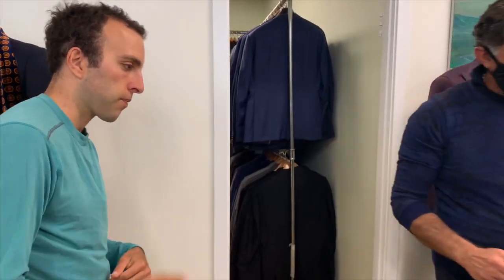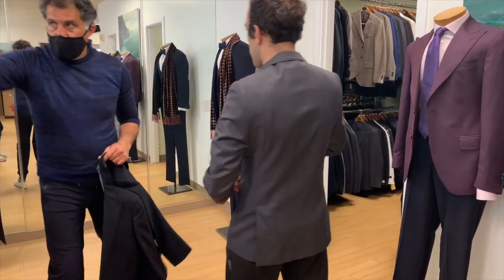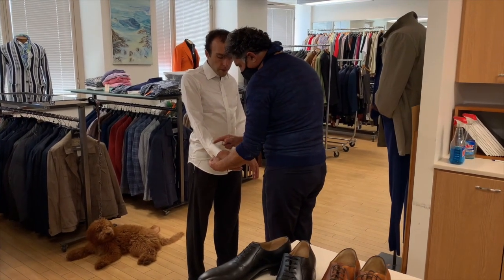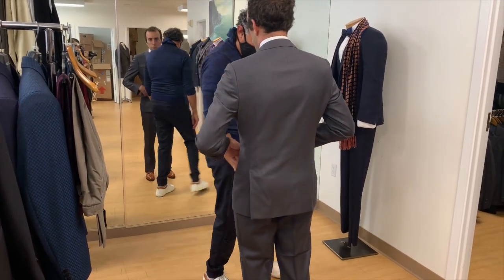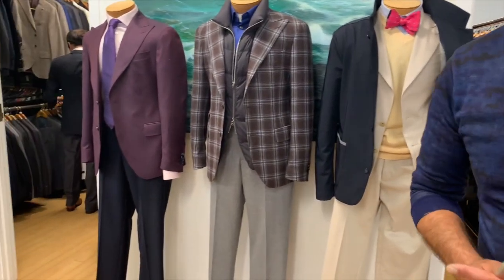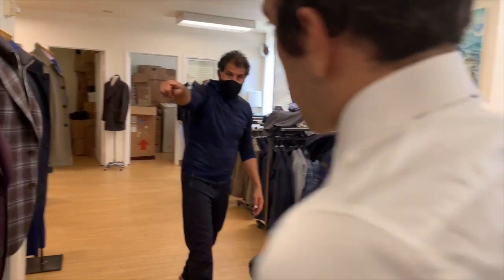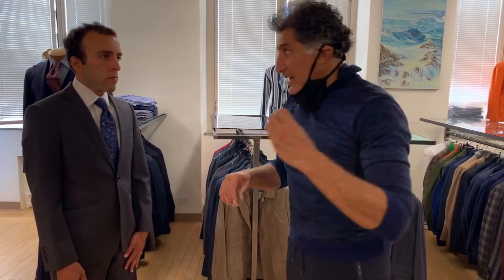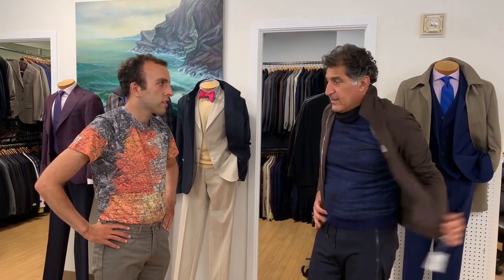The dog and the suit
"Every man must have a navy blue, black and a gray suit in his wardrobe."
- David from Couture Uomo

Aquarius3E CEO Michael Niktaris goes suit shopping at San Francisco's premier men's clothing store, Couture Uomo. A cute Golden Doodle named Cy accompanies the journey.

Are you looking to buy a suit to upgrade your wardrobe? Or are you looking to buy your first suit? Or perhaps are you a woman looking to spruce up your son, boyfriend or husband? Watch the video to get some ideas and, remember, a good suit can last 10 years or even longer.

to see the beautiful suits and clothing available.